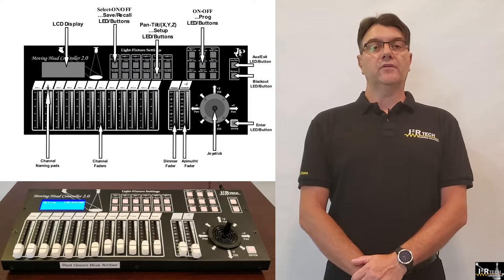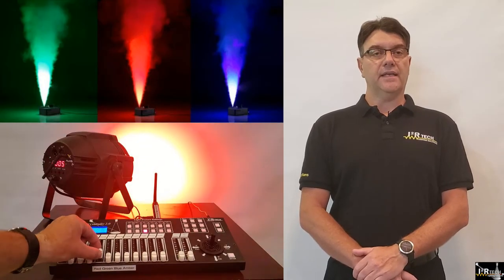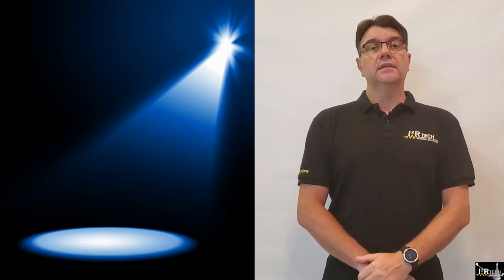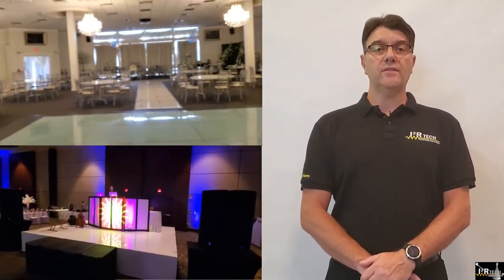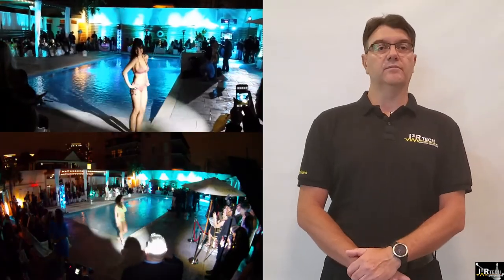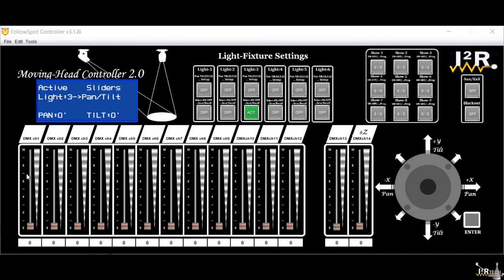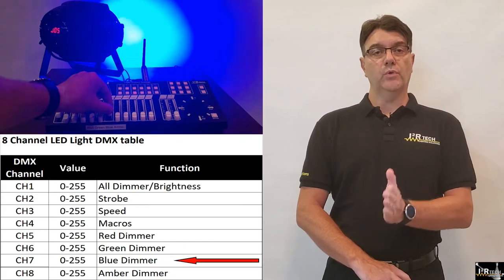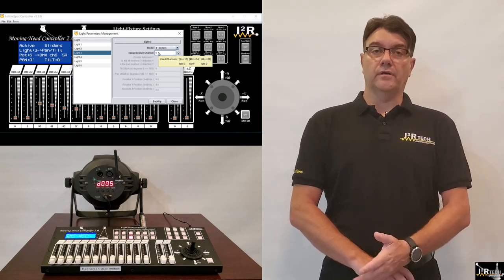DMX Board, Controller Modalities and Sliders Mode Tutorial - Remote Controlled Followspot System!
The Moving-Head Controller 2.0 is highly customizable and versatile, it can control not only Moving Heads but any DMX-compatible device really.

The customization on the Controller is obviously handled by the user, and it’s a two-part-fold task.

1- Library creation: A Library is like a custom mapping of all the Device’s DMX channels to the Controller’s Sliders and Joystick. A suitable Library for your Device should be already created by now, and that procedure is explained in a previous tutorial Video.

2- Light Parameters Settings: This is where you tell the controller what Devices you’ll be controlling, along with some physical information about the Device’s orientation and relative location as needed.

There are 6 available Light Groups that can be assigned to different libraries, or DMX Devices such as Moving Heads, via the “Light Parameters Management” Tool.

I2R Tech Lighting Solutions is offering a complete, compact and inexpensive, Remote Controlled Followspot System, loaded with state-of-the-art features and so easy to use that no prior experience is needed!

The system comes with all the parts and accessories needed to do the job, and everything is preset and pre-programmed out of the box to make it truly plug and play, no learning curve ahead!

The Moving-Head Controller 2.0 can be setup under a few different modalities. Modalities are functional behaviors, and each one of the 6 available light-groups can be setup as one of these modalities in a mixed configuration fashion.

The simplest modality of them all, is the “Sliders Mode”. In this mode, the controller mimics a simple DMX controller, or DMX board as some calls them.

In “Slider mode”, the Joystick is not used and so it’s not functional, and the “Followspot Mode” buttons for the Light Fixture groups 1 through 6 have no effect here either.

The “Sliders Mode” is best used to control simple DMX devices, such as a static LED Light, a smoke or fog machine, a bubble or snow machine, a firework machine, etc.

The other two modalities are best suited for Moving Heads, where the sliders are custom mapped, and the Joystick controls the Light’s aiming direction.

For the second one, “PAN and TILT” modality, the Joystick controls the PAN and TILT angles of the Lights directly, one Light at the time, and the sliders control all the other functions.

The “PAN and TILT” modality is best used in 3 types of applications:

1- Spotlighting: This is where one (or more) Lights are used to Spotlight static targets, such as a cake on a wedding or birthday party, the sweetheart table, a big portrait, the drummer on a stage, a statue on a church, a car on a dealership, a product on display in a tradeshow or the lobby of a corporate office, etc.

D-Fi
2- Gobo Projection: This is where the Light is used as a Monogram Projector on a static location, or moving from wall to wall to ceiling to floor, etc.
3- Custom Lightshows: The lights come with preset Macros that can be used as pseudorandom Light Shows. But sometimes it is required to make a customized Light show with specific gobos and colors aiming at specific directions. This modality allows for a fully customized show-making.

The last modality is the “Followspot” modality, which is best used in applications where a moving target needs to be followed with one or more lights at the same time, using just a single Joystick.

Applications such as: introductions of people making a Grand Entrance, Father Daughter or first dances, an artist or performer on a stage, a person delivering a speech, a model on a catwalk, etc.